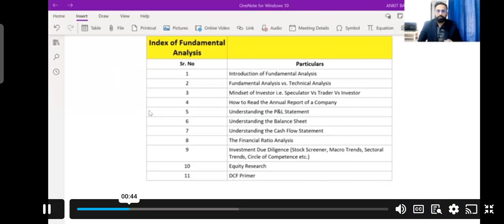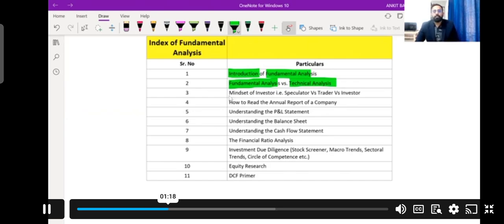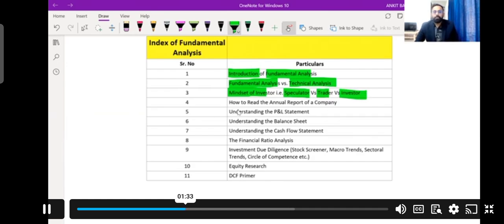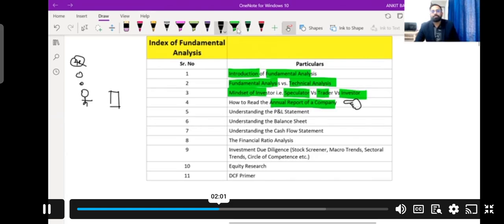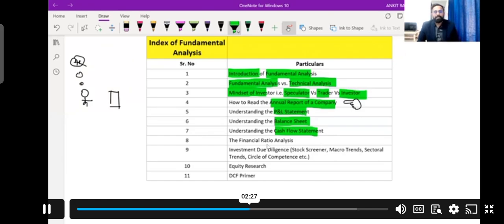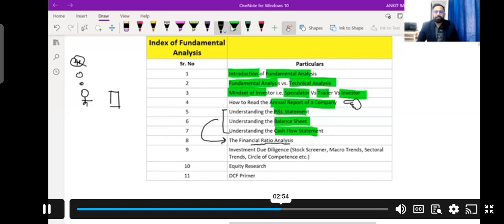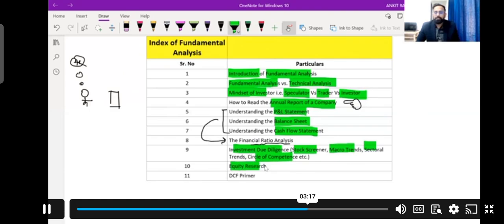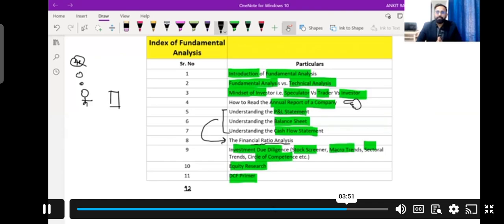content of Fundamental analysis